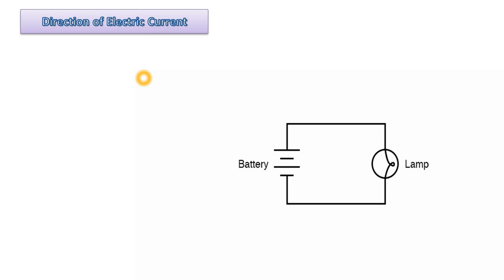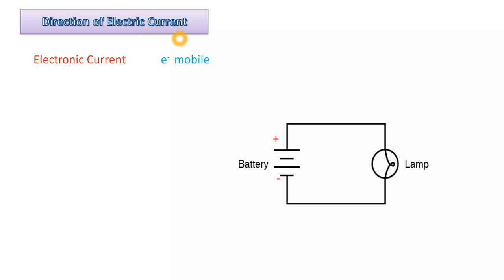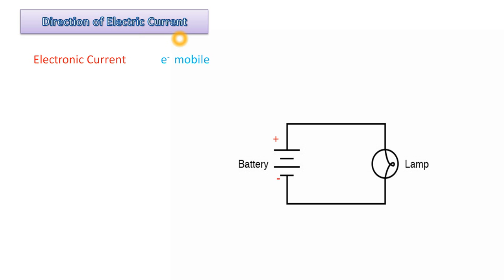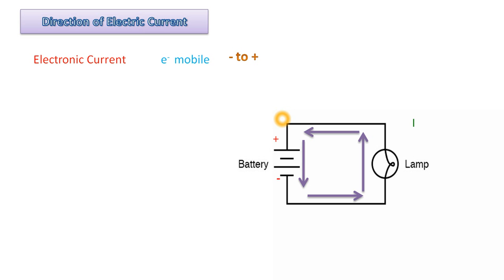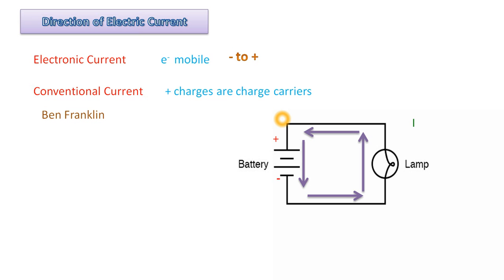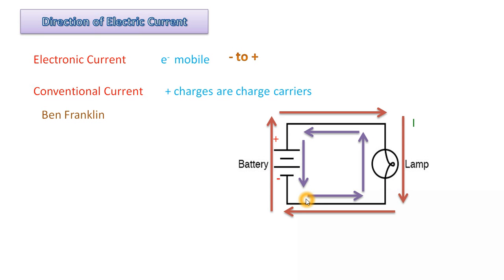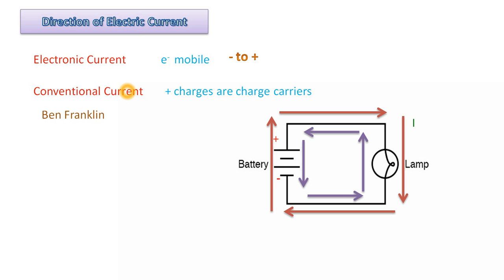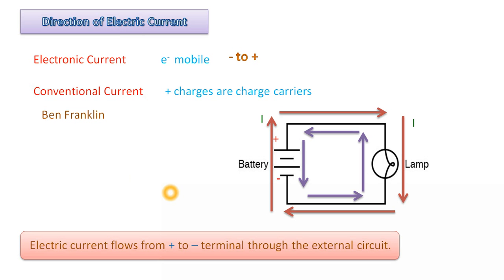Electric current | Direction of Electric current | Chemistry | Class 8